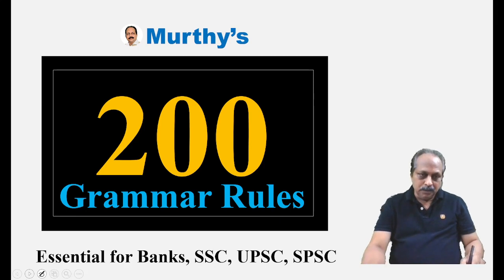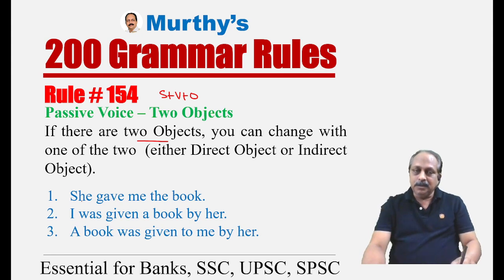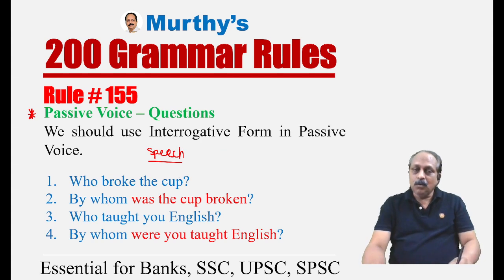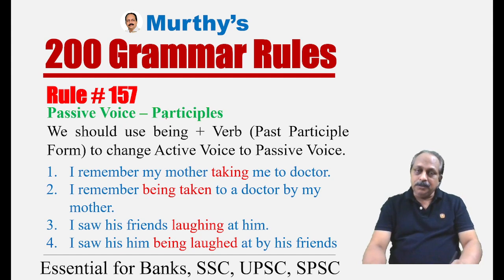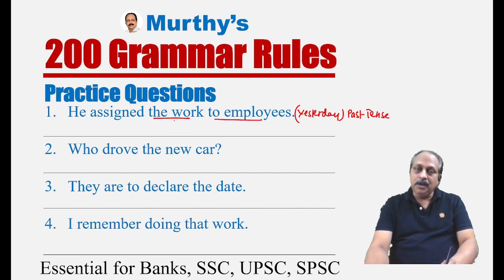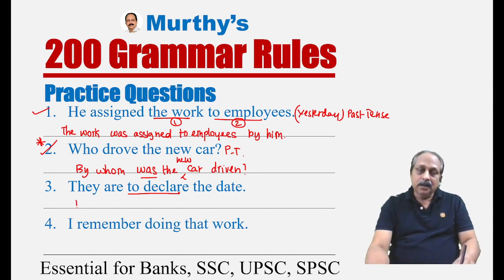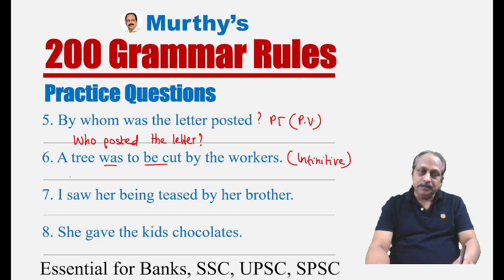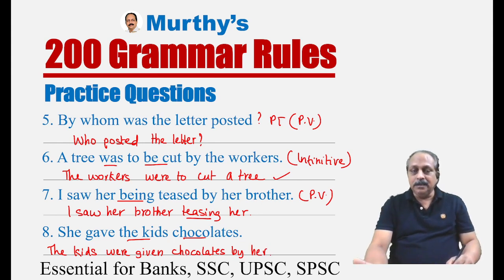200 Rules 154 to 157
200 Grammar Rules 154 to 157 by Murthy Sir 11 May 2022 | For Banks, SSC, UPSC, State PSCs.

In this session Murthy sir provides an insight into 200 Grammar Rules – 154 to 157. Tips and Strategies that are essential to answer questions related to Error location, Sentence Improvement, Fillers, New Patterns etc. are presented . Very useful for UPSC, Banks, SSC and State PSCs.
Topics:
Grammar Rules
Grammar Topics
New Patterns